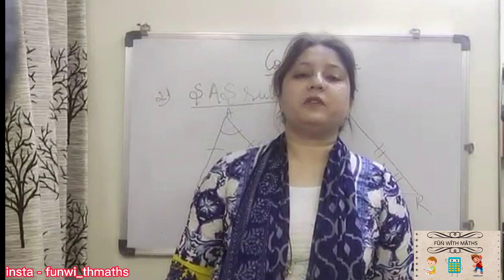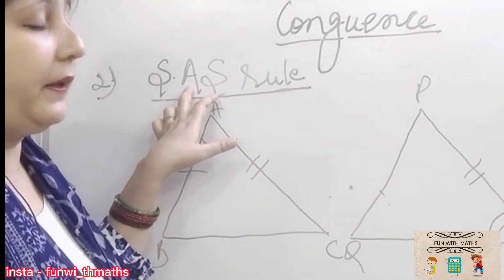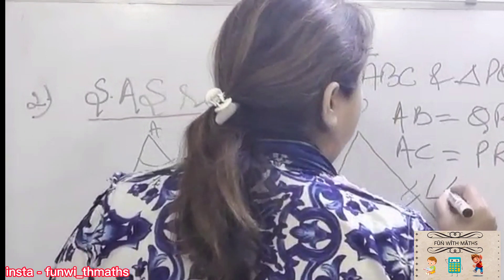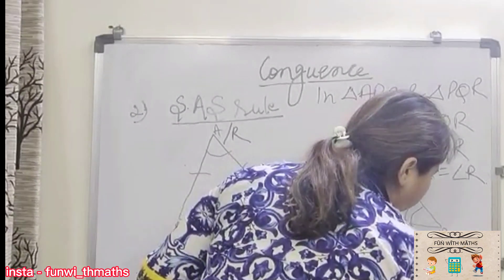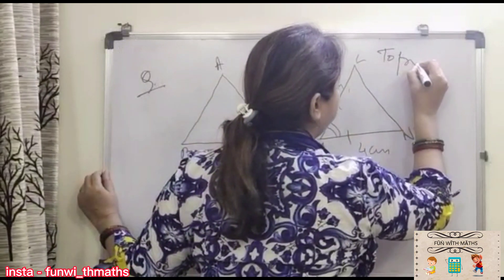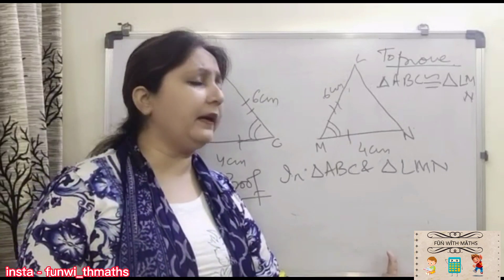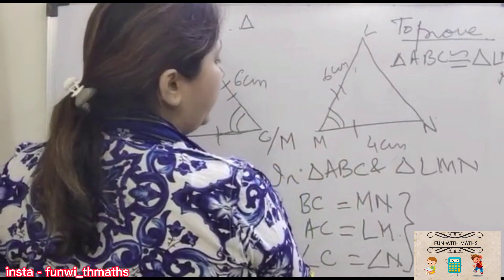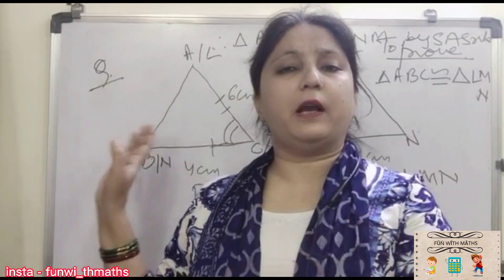Congruence Part 2 - SAS Rule / Boards Pattern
Through this video SAS criteria is explained